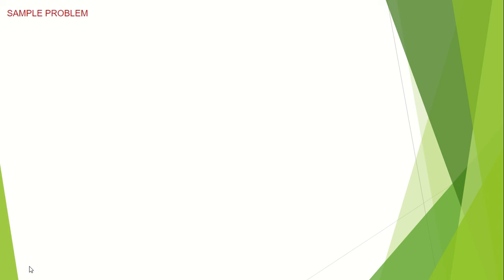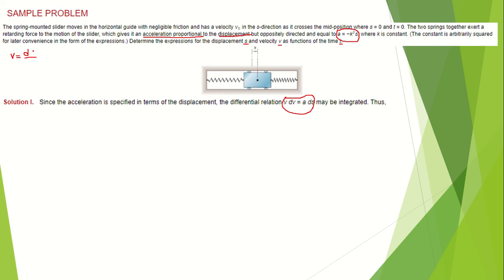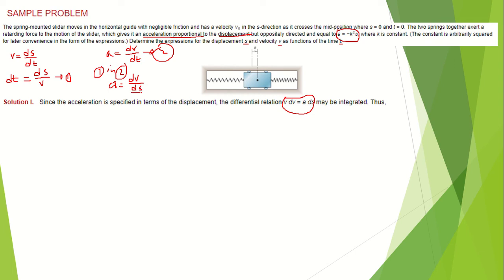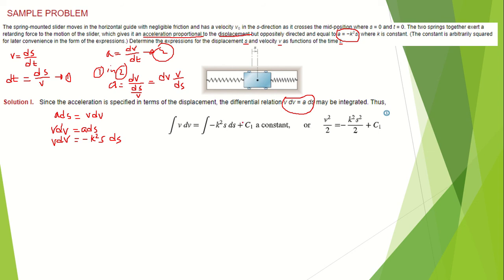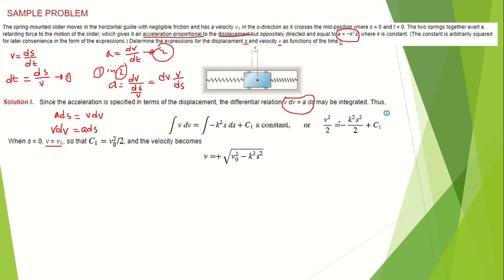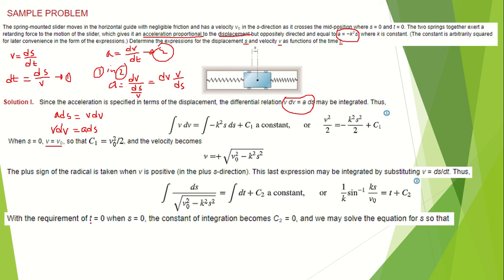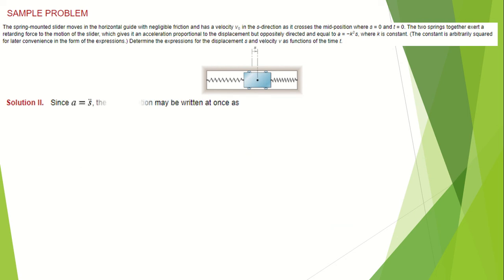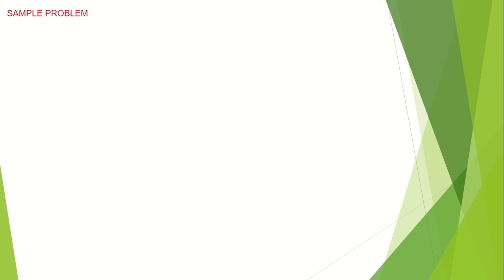RECTILINEAR MOTION REVIEW: SAMPLE # 3